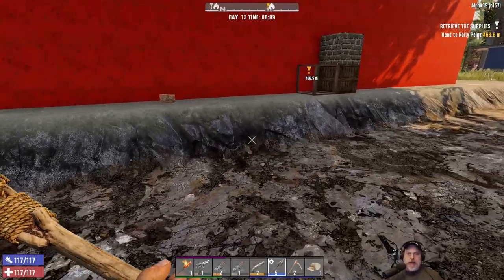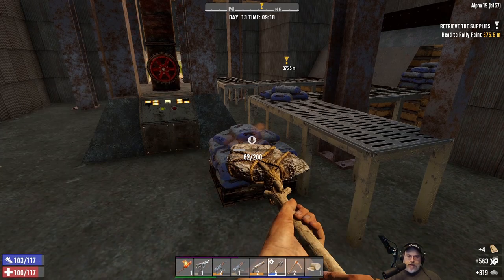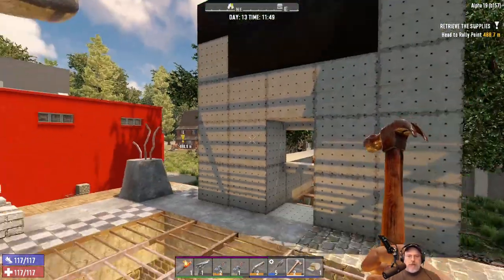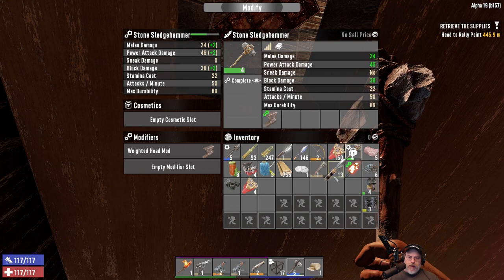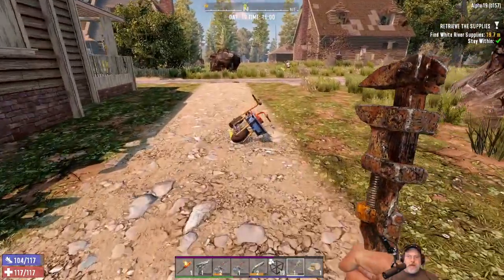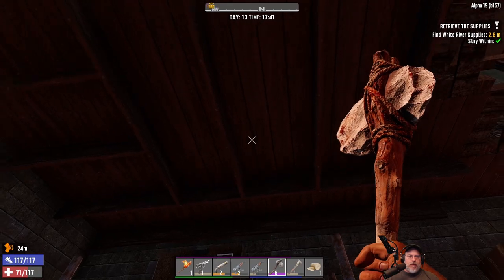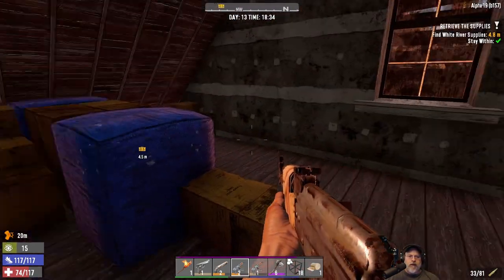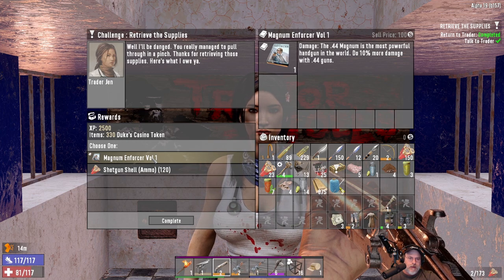7 Days to Die Alpha 19 Experimental Insane Nightmare | E11 Purple Stone Tools